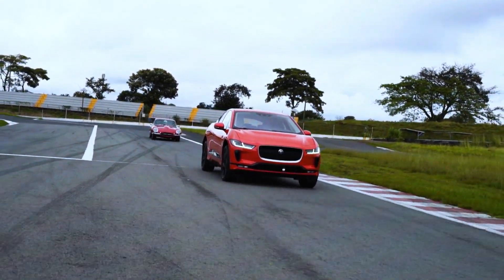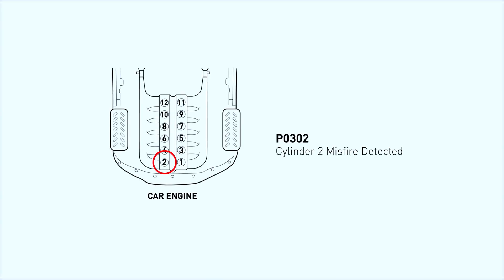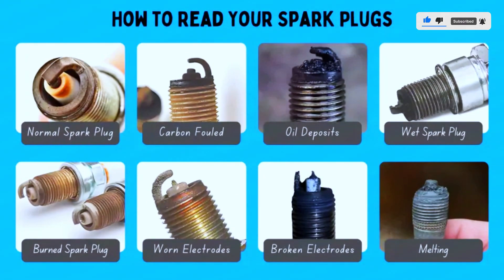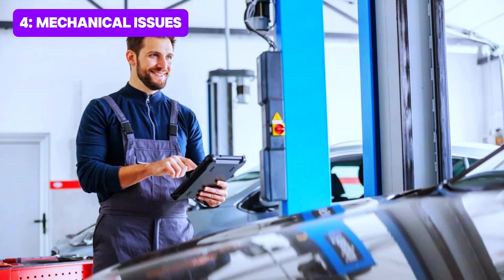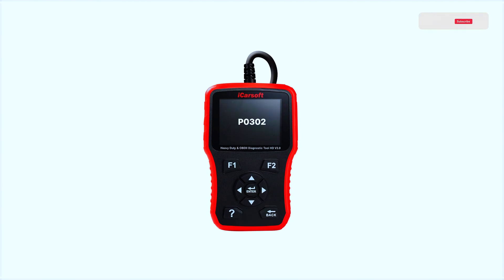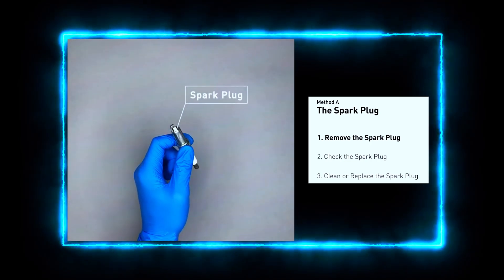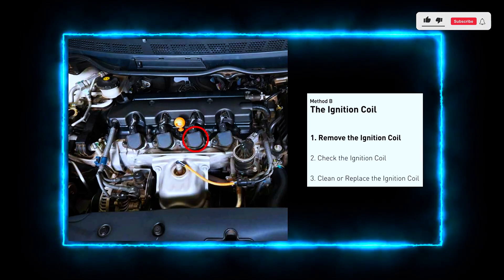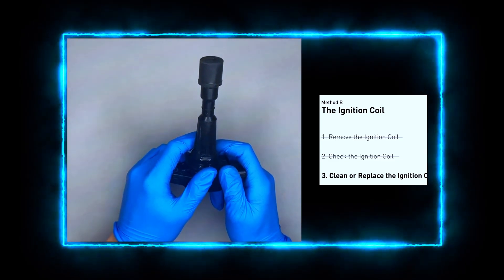P0302 Code Fix in RECORD Time with THIS Trick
In this video, we dive deep into diagnosing and fixing the P0302 error code, which indicates a "Cylinder 2 Misfire Detected." If you're dealing with a check engine light and your OBD-II scanner shows this code, then you're in the right place. We'll walk you through the step-by-step process of troubleshooting and repairing this common engine problem.

1️⃣ ANCEL AD310
2️⃣ Autel AutoLink AL319
3️⃣ MOTOPOWER MP69033
4️⃣ Autophix 3210
5️⃣ Veepeak Mini Bluetooth
6️⃣ Innova 3040RS
7️⃣ Launch Creader 3001
8️⃣ Autel MaxiLink ML619
9️⃣ VDIAGTOOL VD10 Enhanced

In this video, we cover:
What is P0302? – Understanding the P0302 code and the symptoms associated with a cylinder 2 misfire.
Common Causes – Discussing potential reasons behind the misfire, including faulty spark plugs, ignition coils, fuel injectors, vacuum leaks, and compression issues.
Diagnosis Process – Step-by-step guide on how to inspect spark plugs, ignition components, and fuel systems.
Repair Tips – Demonstrating how to fix or replace faulty parts, and providing tips on preventing future misfires.
Testing and Verifying – Running tests after repairs to ensure the problem is resolved and the check engine light stays off.

Whether you're a seasoned mechanic or a DIY enthusiast, this video will help you understand and fix the P0302 code efficiently.

How to Diagnose a Misfire Code (P0300-P0308)
Spark Plug Replacement Tutorial
Common Ignition Coil Problems